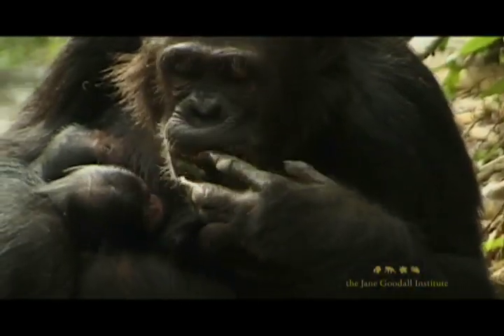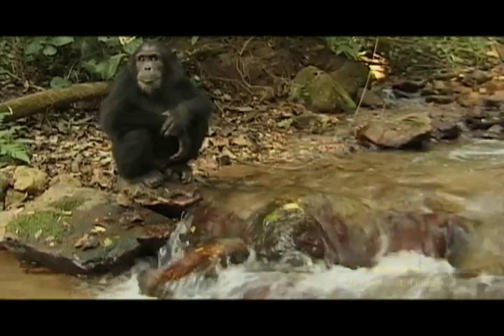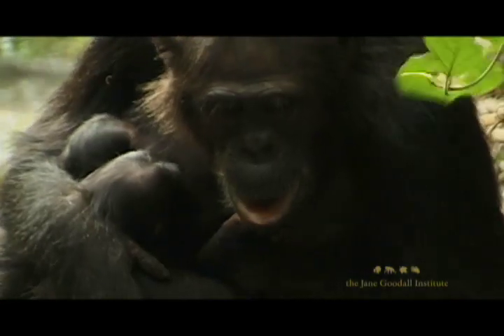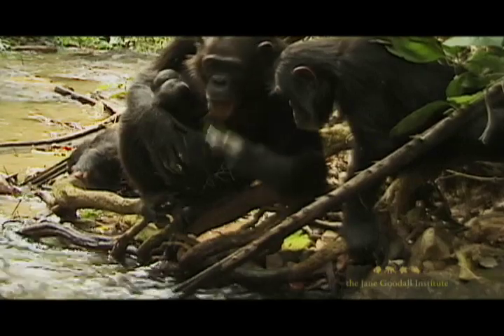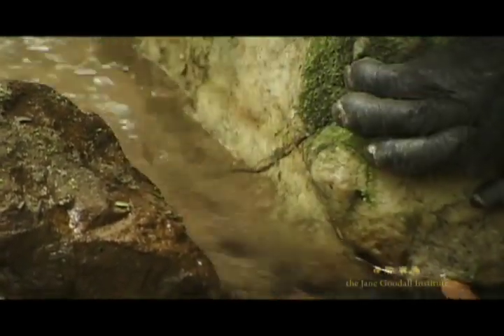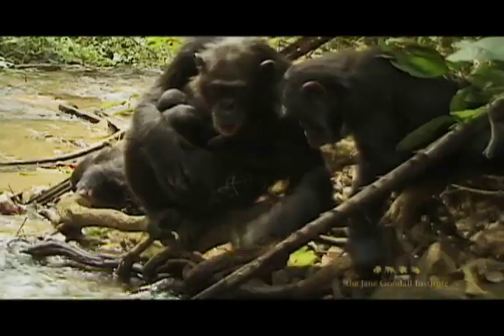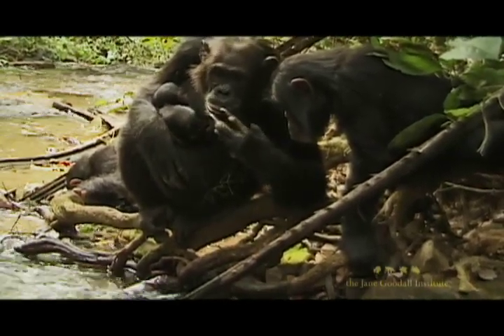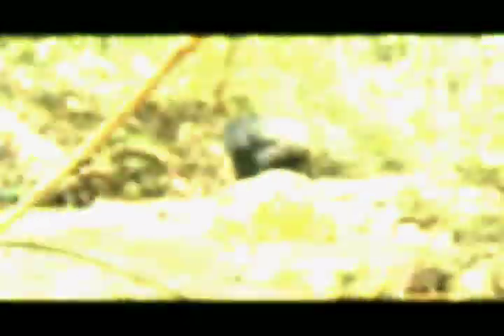Sponging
An example of tool use, chimpanzees dip leaves into streams to soak up water to drink.